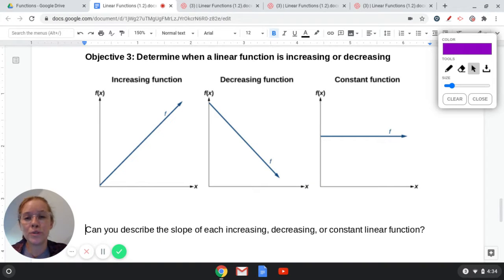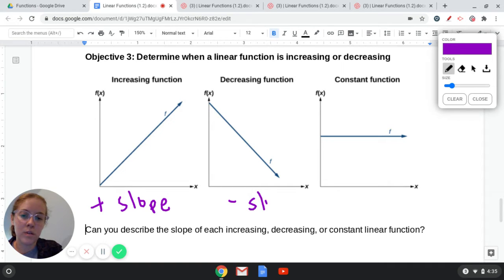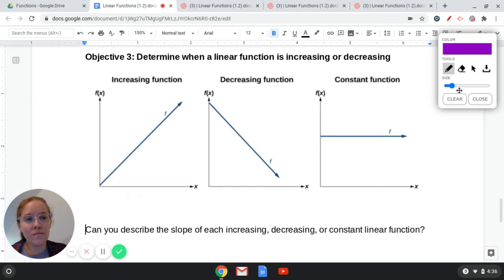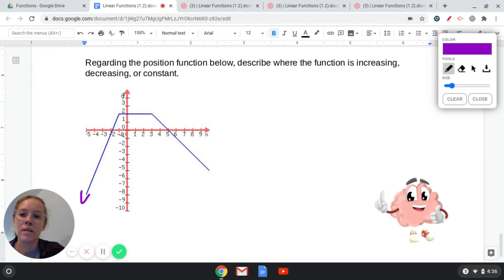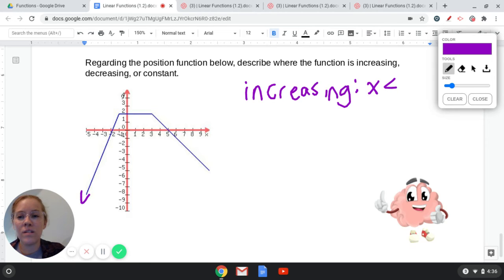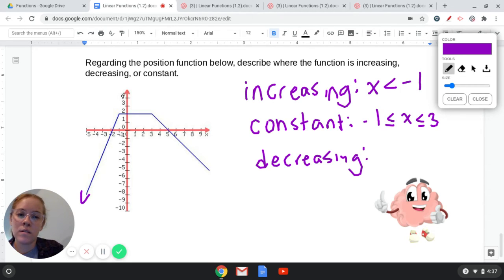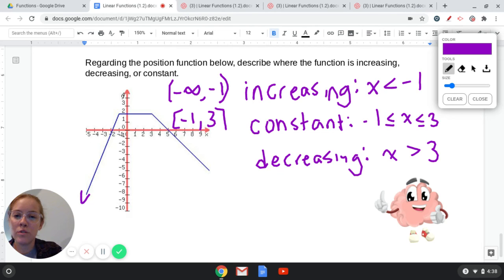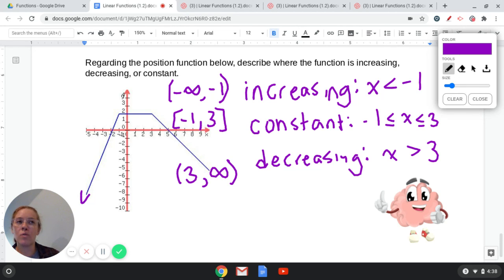Determine when a linear function is increasing or decreasing